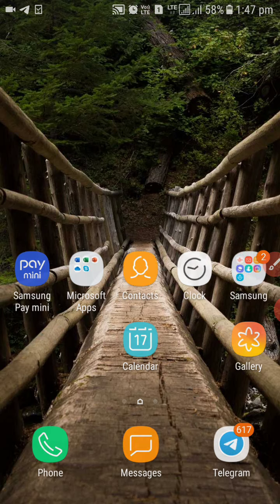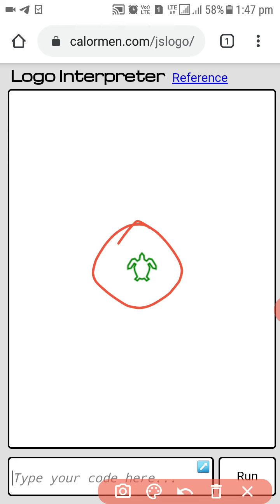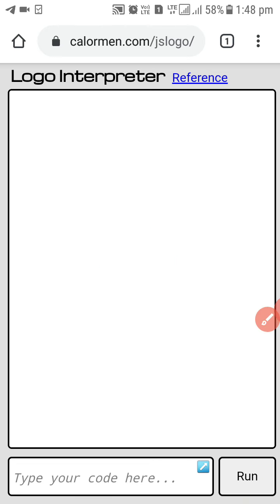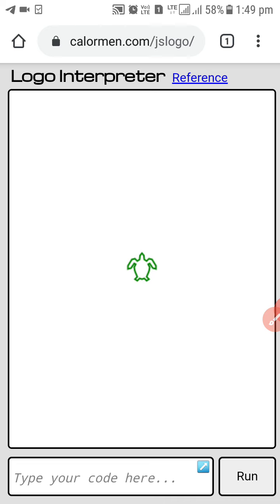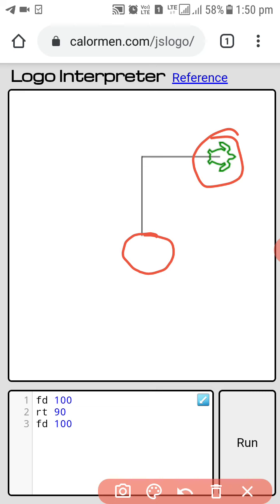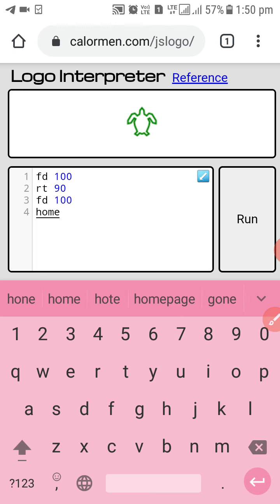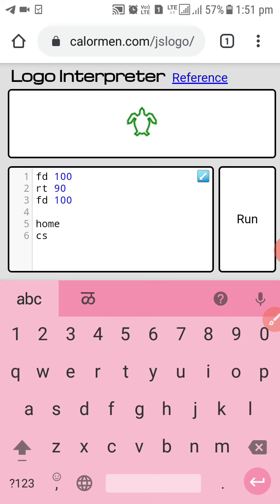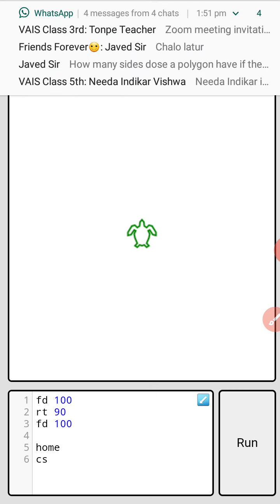IGCSE ICT Class 3 - Walking with MSW Logo turtle (part 7)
Topics covered:
-HT command
-ST command
-HOME command
-CS command